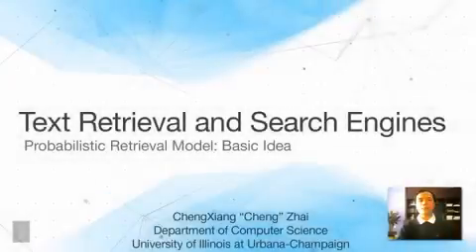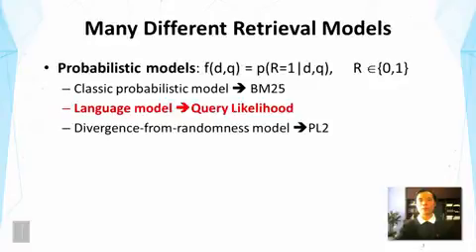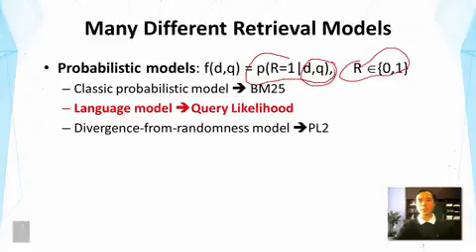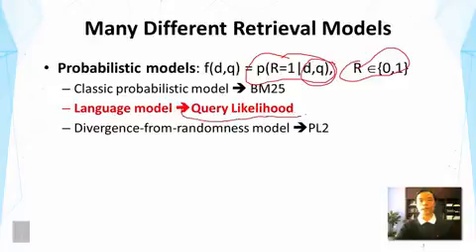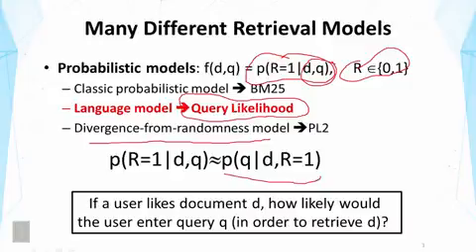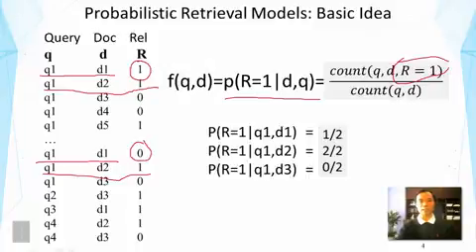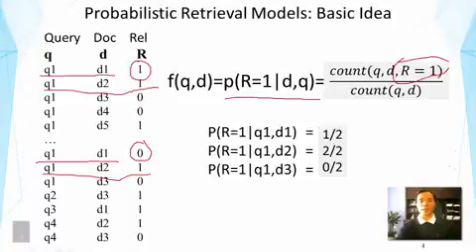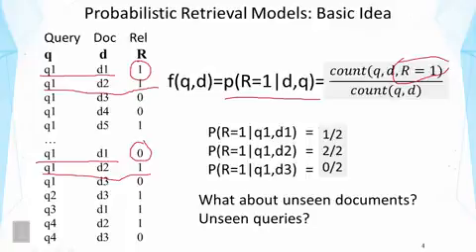DATA MINING 2 Text Retrieval and Search Engines Lesson 4 1 Probabilistic Retrieval Model Basic